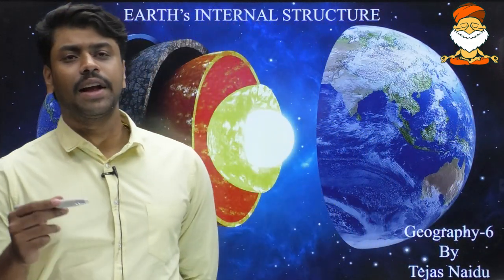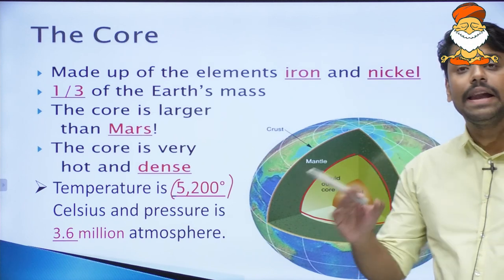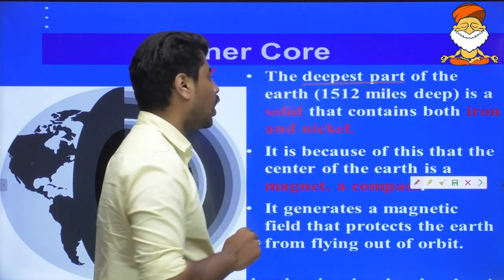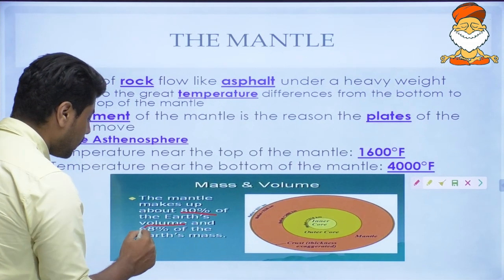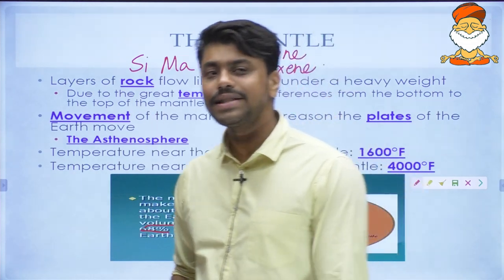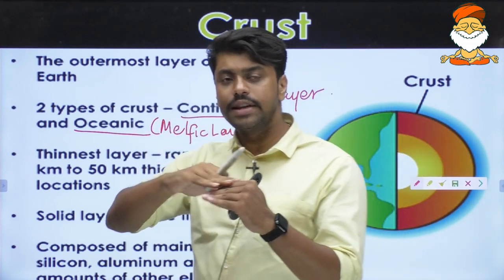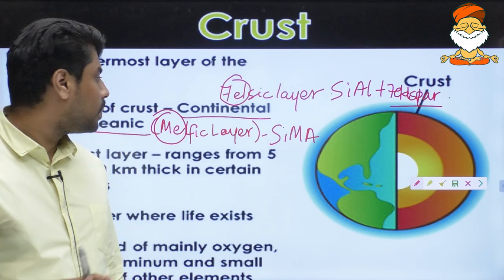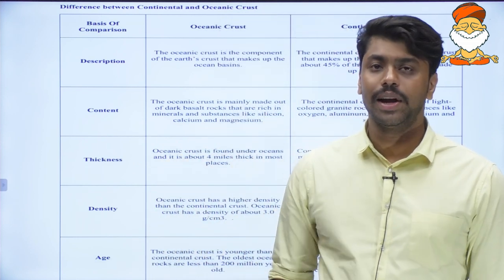EARTH'S INTERNAL STRUCTURE| UPSC GEOGRAPHY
ILP 2024 is the Most Comprehensive ONLINE Programmer for UPSC aspirants which caters to all the stages of the exam (Prelims, Mains & Interview).

OBJECTIVES
ILP is an effort towards assisting an aspirant sitting at the remotest part of the country to crack UPSC with a ‘single-digit rank’.
To come up with something which can integrate your preparation in a common string of theme-based understanding of concepts.

One can get access to  Mentorship and UPSC Syllabus Topic wise videos through our Integrated Learning Program (ILP) 2024.